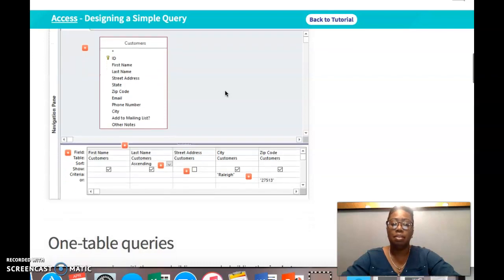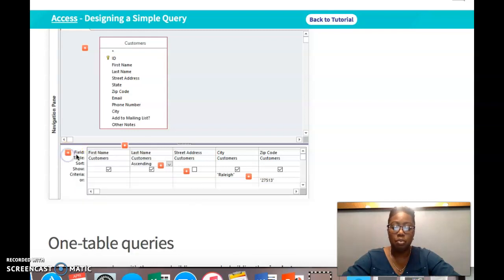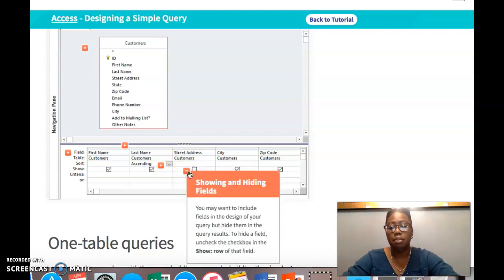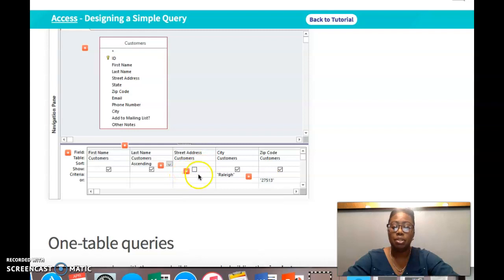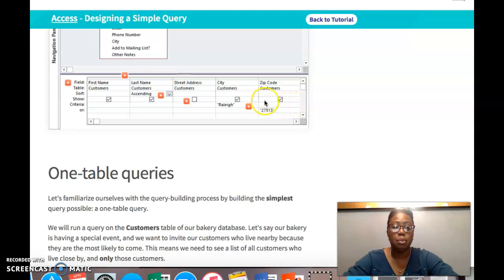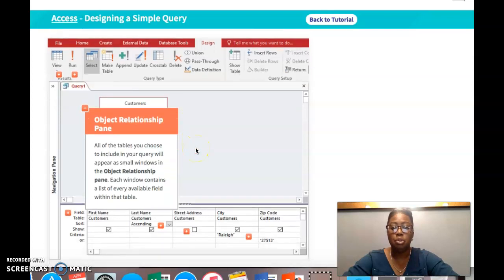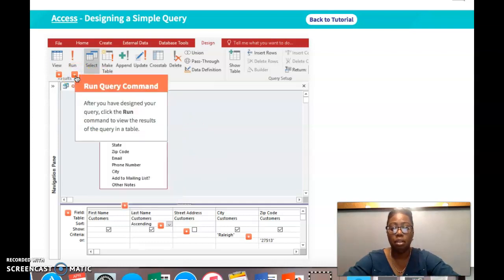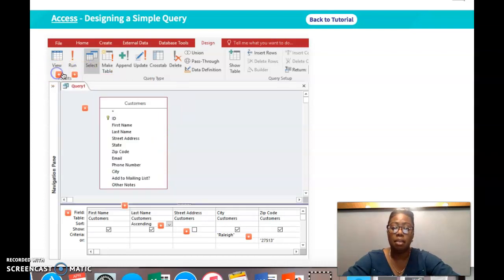Tour of the Access Query Design Window